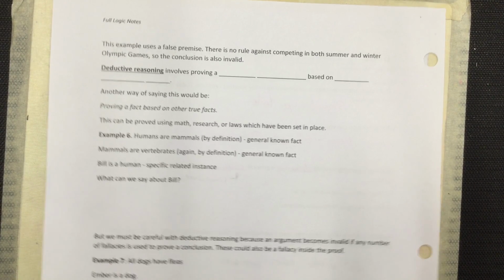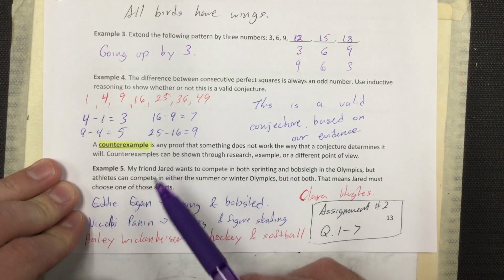Lo 02 55 Deductive Reasoning Introduction